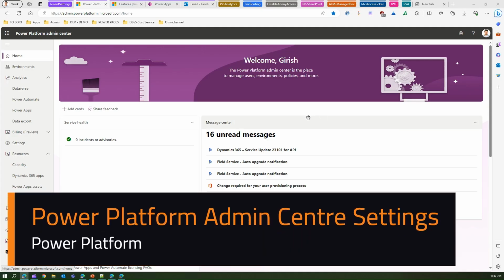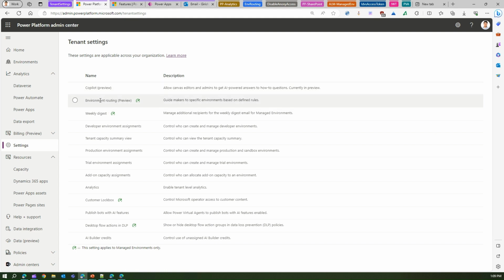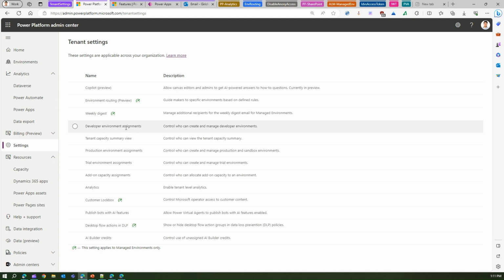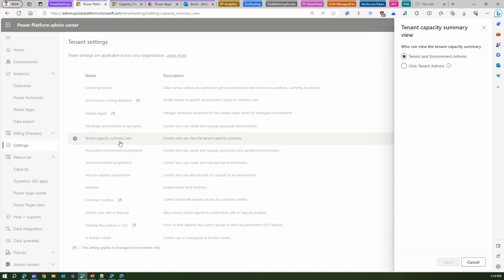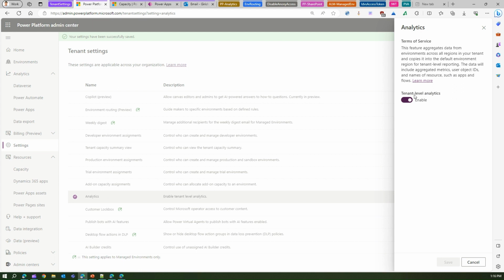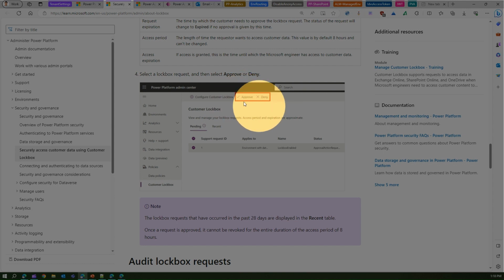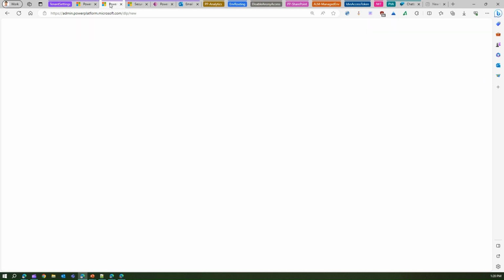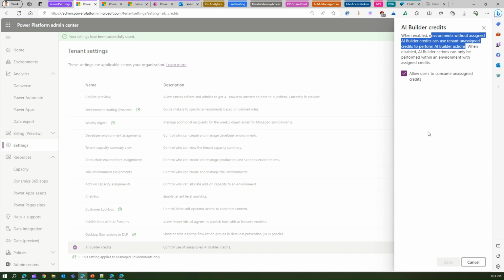What are the different options available under Settings for Microsoft Power Platform Admin Centre ?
This video explains all of the options available under settings in the Microsoft Power Platform Admin Centre. All of the settings are applicable at a broad tenant level.

Girish Uppal covers each and every setting available within Microsoft Power Platform.